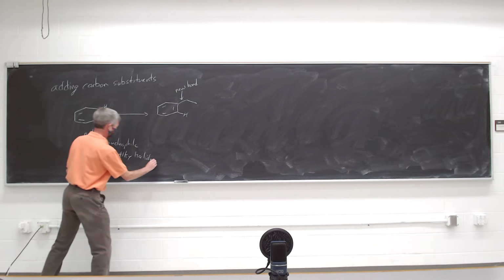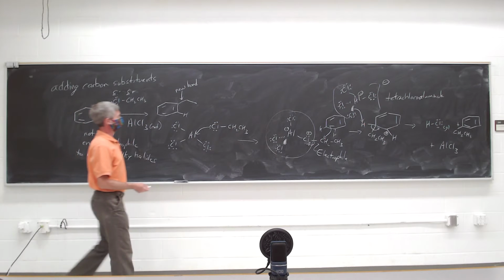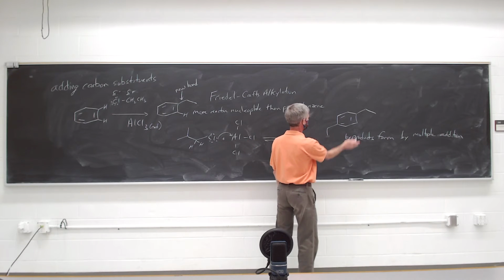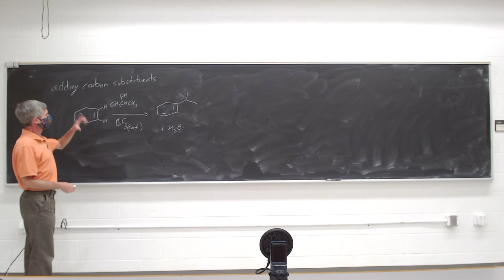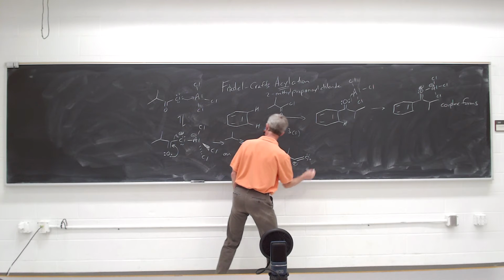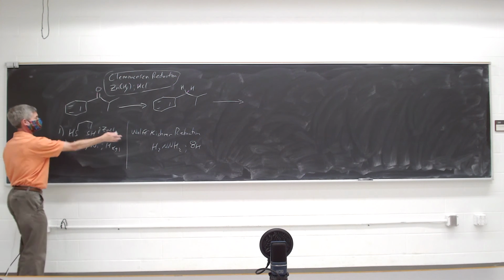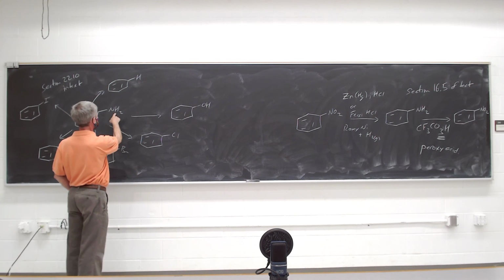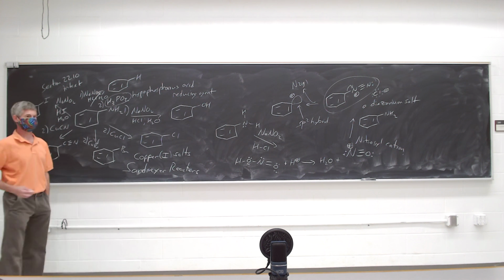Friedel Crafts reactions and substituent interconversion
This video discusses the Friedel-Crafts alkylation and acylation reactions, along with other ways to generate a carbocation that can be attacked by the aromatic ring.  It then describes a number of reactions that serve to interconvert functional groups once the aromatic ring has been functionalized.  Diazotization of aniline and the Sandmeyer reactions are included.